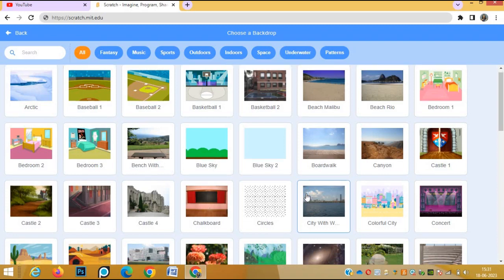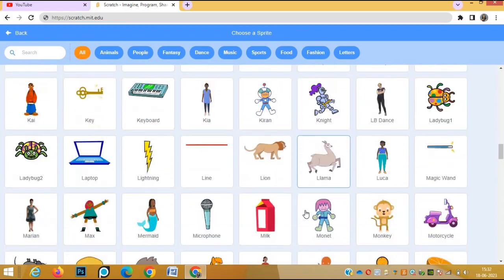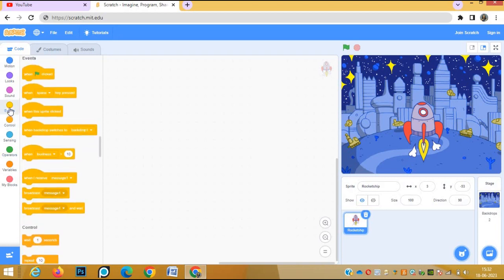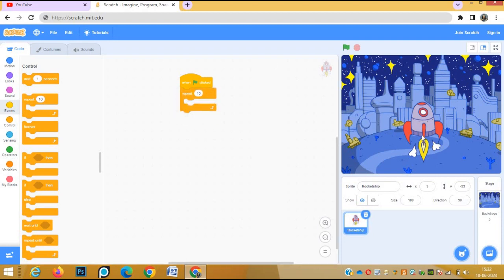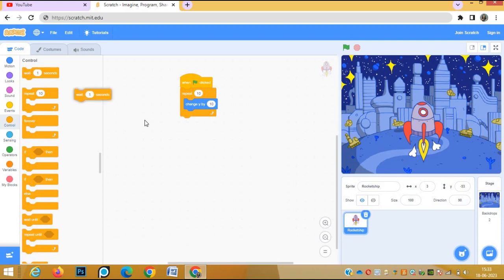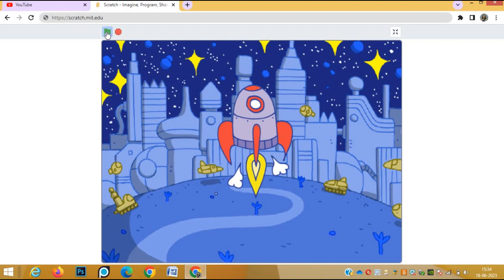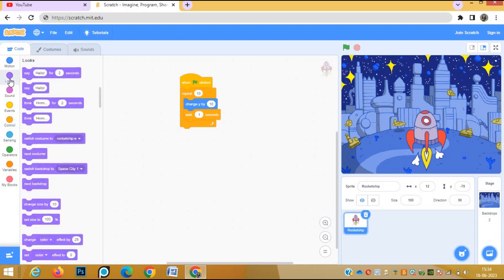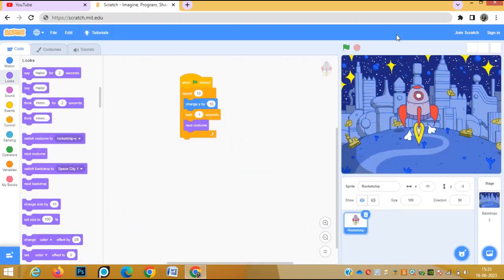Space Animation in Scratch | Scratch Tutorial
To move a Spaceship in Scratch